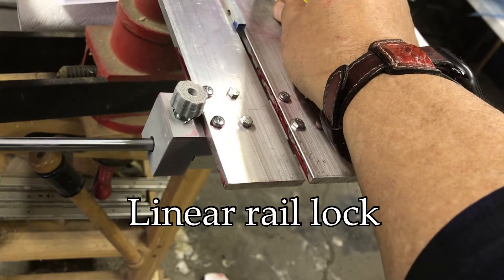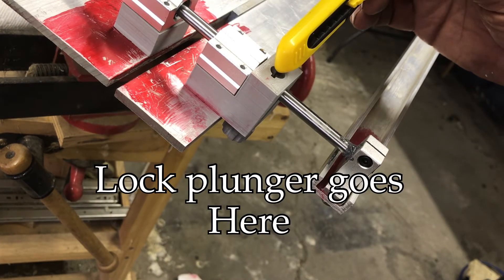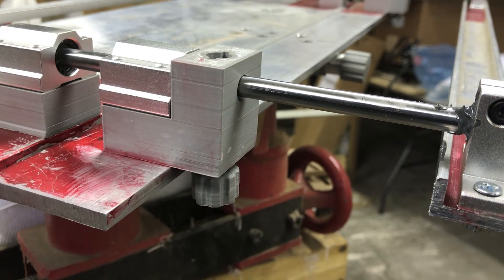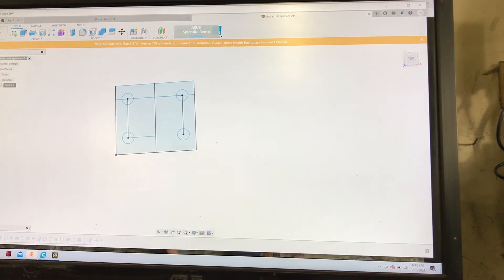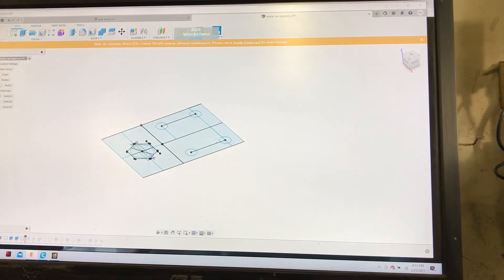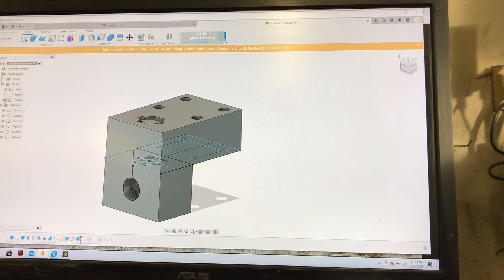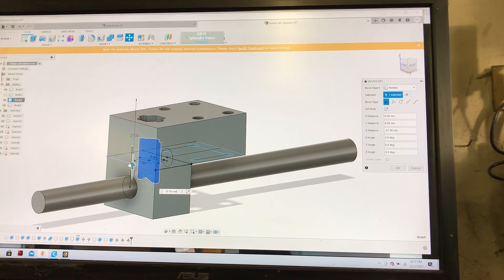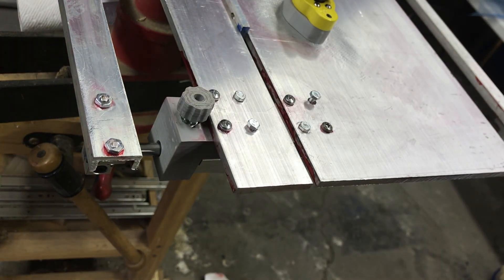Linear rail lock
A simple linear rail lock made with Fusion 360 and Creality 3D printer